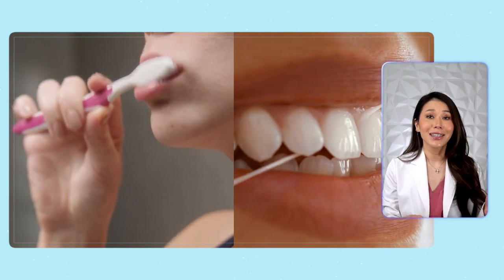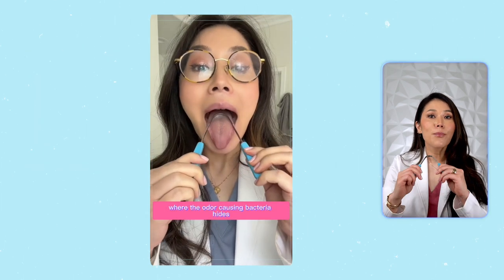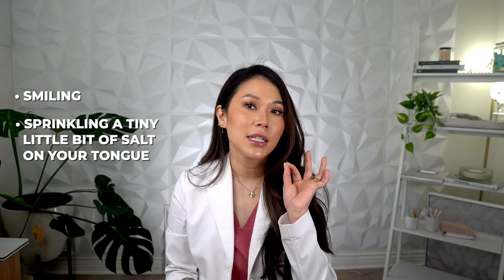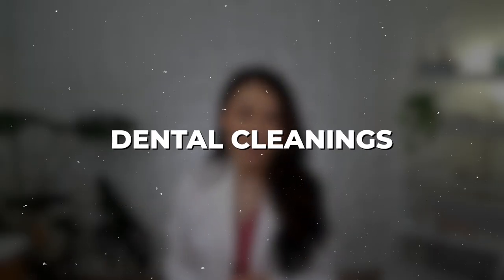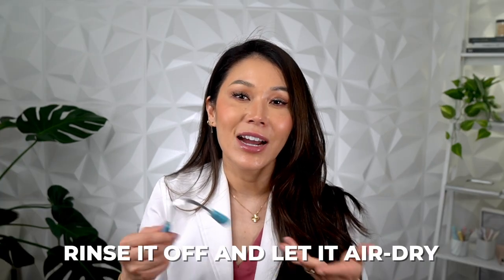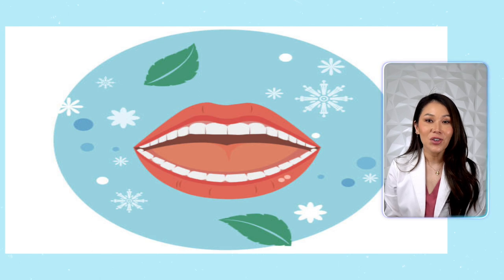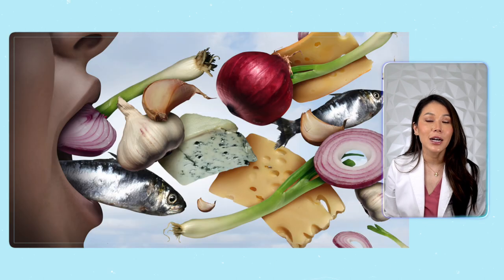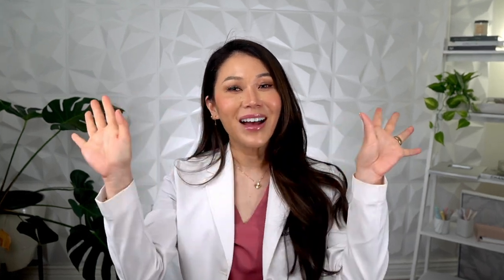Tongue Scraping For Better Oral Hygiene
Tongue scrapers are often overlooked when it comes to oral hygiene. If you are looking to freshen your breath, than you must add a tongue scraper to your routine! In this video, I will teach you how to use a tongue scraper, tell you about all of its benefits, plus I’ll tell you what to look for in a scraper before you go purchase one.

👅Here's the tongue scraper

Goodluck!
JTD

⌑ FTC: None

Hi! My name is Dr. Joyce Kahng and I am a Cosmetic Dentist & owner of Orange and Magnolia Dental Studio in Costa Mesa, CA.  I've been practicing clinical dentistry for 13 years and taught for 5 years at USC Dental School.

On my channel, you'll see videos about dentistry, practice ownership, vlogs, day in the life, get ready with me, mom life, and being a content creator.